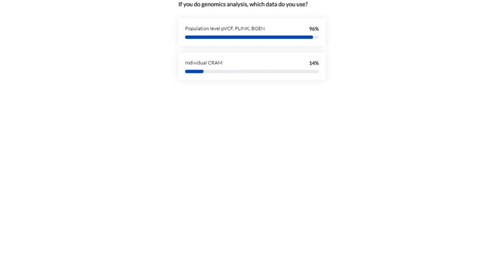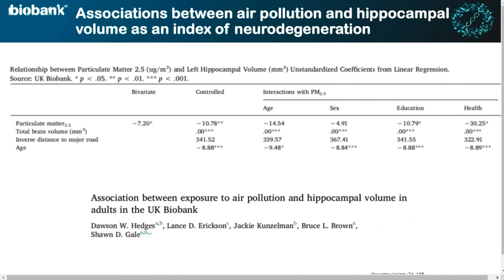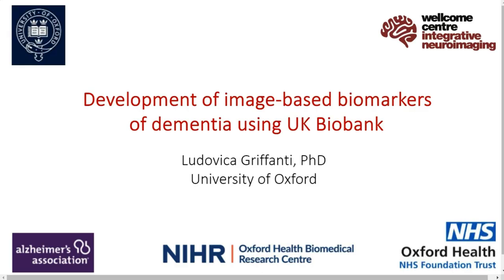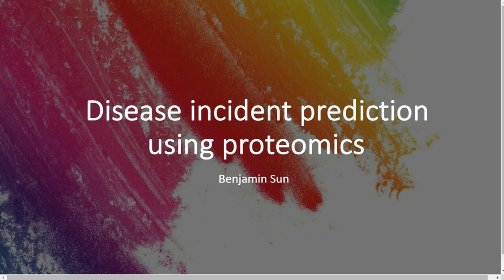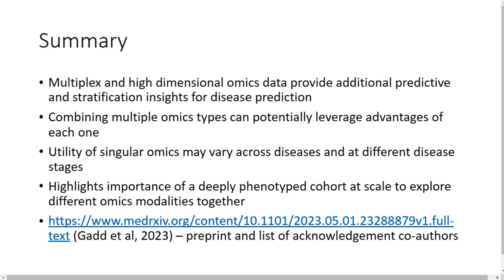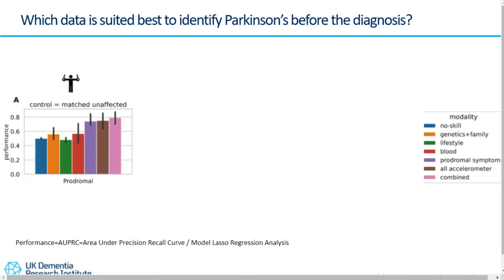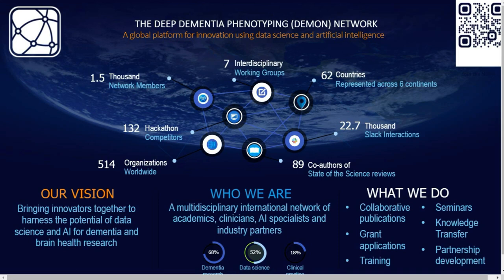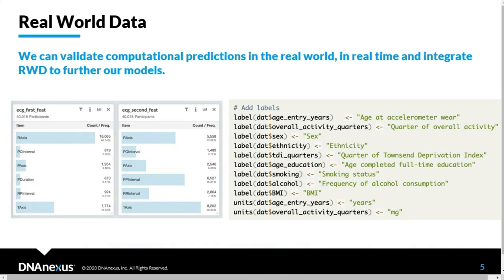Dementia & Multimorbidity in Late-Life Disease: Longitudinal and Multimodal Data Science Approaches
Population-scale datasets offer researchers the ability to derive deeper insights into the genetic mechanisms of late-life diseases like Dementia, but understanding how to tackle analyzing the sheer amount of data remains a challenge.

Our panel of research experts review a broad range of multimodal data science approaches that researchers can use to explore the UK Biobank dataset for new discovery. They discuss linking different data types including proteomics, imaging, wearables & genetics and also describe tools powering their analysis and how to access the tools.